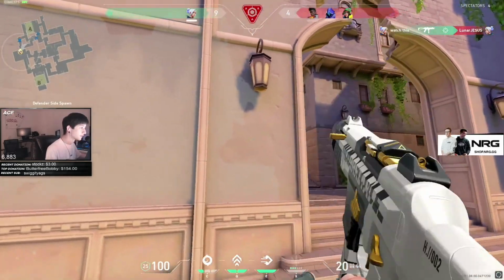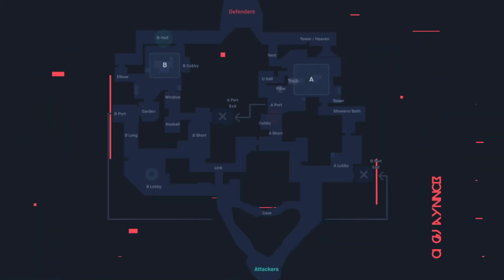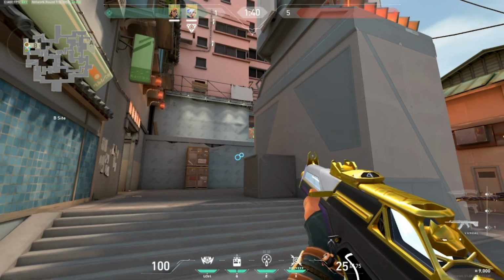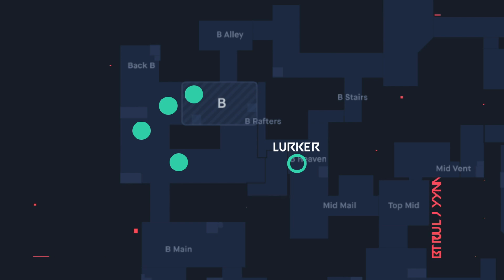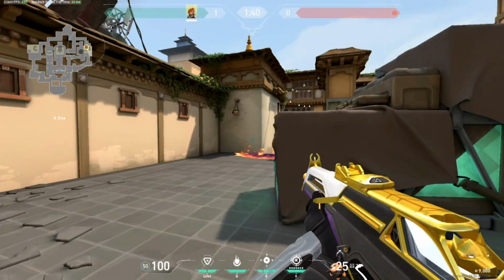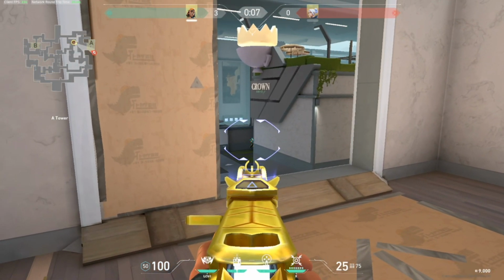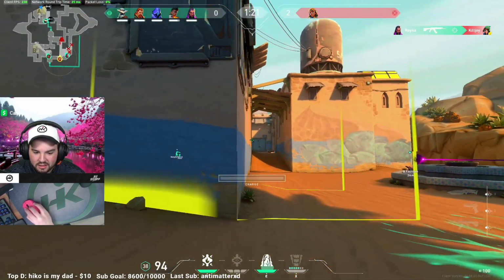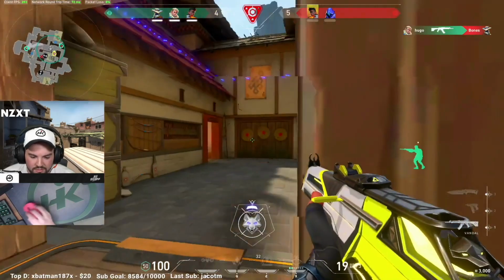How to RETAKE a LOST BOMBSITE in Valorant!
Learn how to RETAKE a LOST BOMBSITE in this Valorant Guide!

0:00 - Introduction
1:19 - How Fast to Move when Retaking
2:32 - When NOT to Slow Walk
4:11 - How Many Enemies are Alive
6:30 - Isolating Sections of the Site
10:42 - How Pros Retake #1
11:42 - How Pros Retake #2
13:10 - Outro